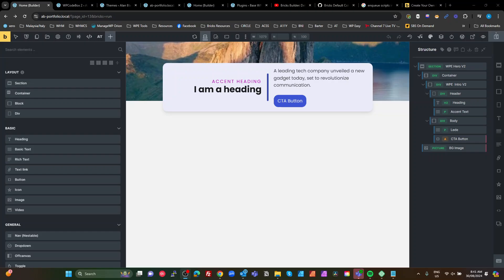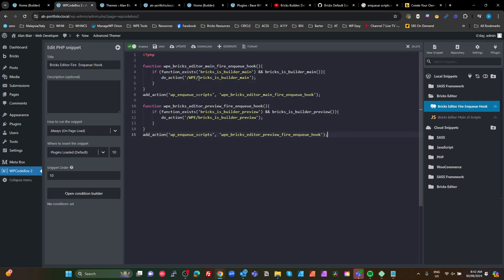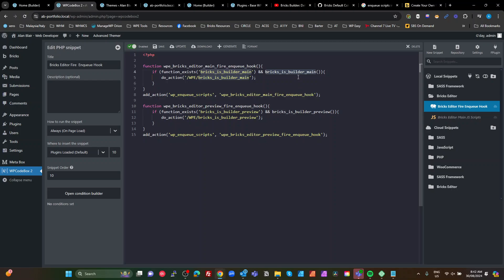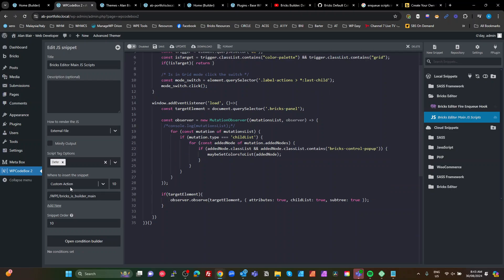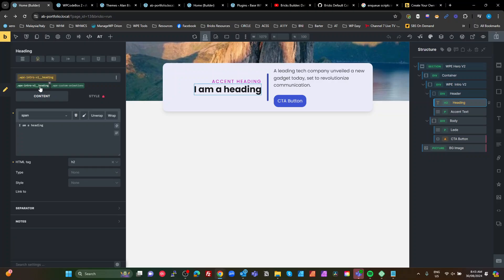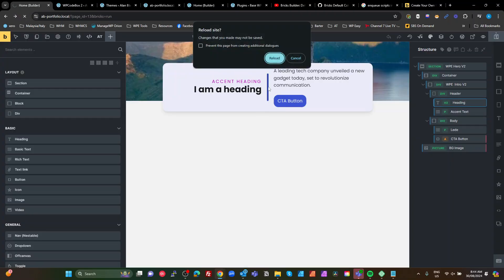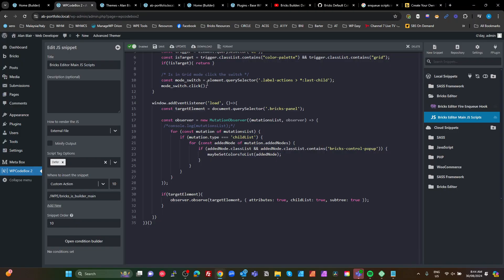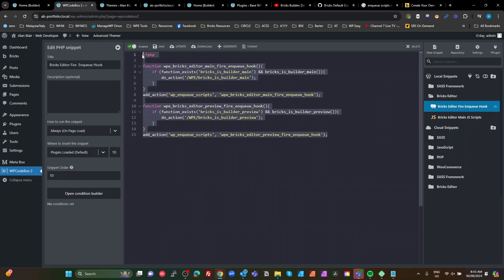Bricks Builder: Enqueue JS and CSS in Editor and Preview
Unfortunately as at Bricks 1.10.3 there are no WP Hooks to load scripts in the Editor or Preview.
However, there are times when you would like to load custom JavaScript or CSS in these areas.
This video shows a way to fire and listen for a custom WP Hook.
We use WPCodeBox  to both fire the hooks and then listen to the hooks to enqueue scripts. If you don't have WPCodeBox, you can do the same in your child theme.